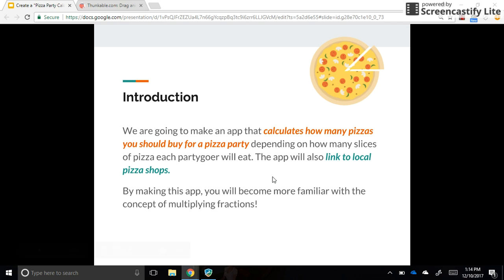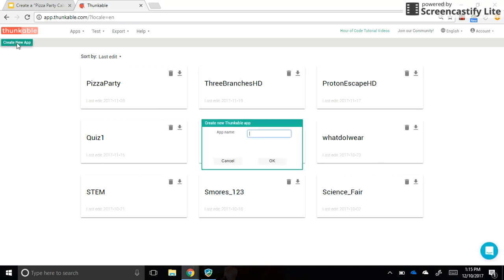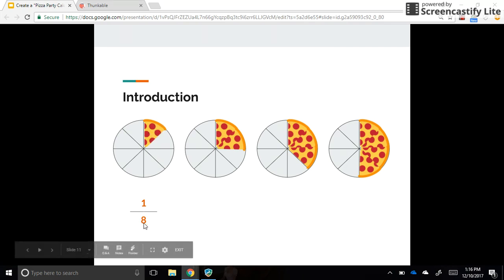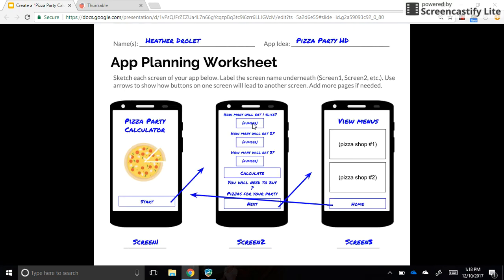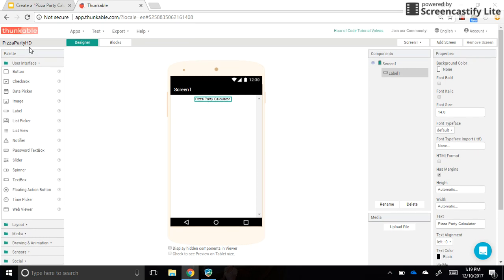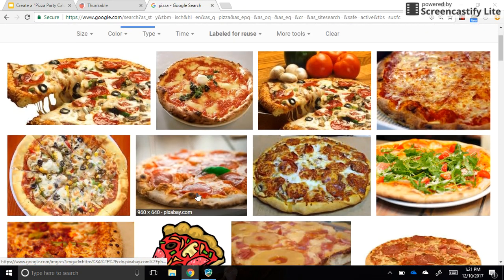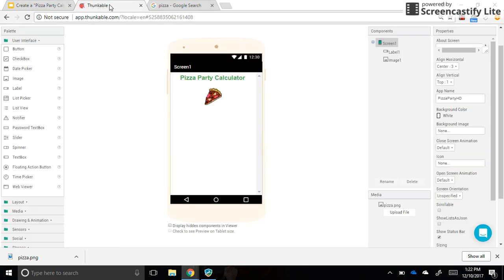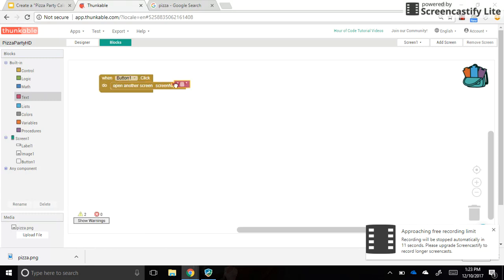Part 1: Create a "Pizza Party Calculator" App Using Thunkable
Are you looking for a way to integrate coding within your upper elementary classroom? Do you want to give your students more opportunities to develop creativity, critical thinking, communication, and collaboration skills?

In this series of video lessons, students will learn how to create a “Pizza Party Calculator” app. The finished app will allow users to input the number of people who will attend a pizza party, and then will calculate the number of pizzas needed!

The Common Core standards addressed by this series of video lessons include:

CCSS.MATH.CONTENT.5.NF.B.4
Apply and extend previous understandings of multiplication to multiply a fraction or whole number by a fraction.

CCSS.MATH.CONTENT.5.NF.B.6
Solve real world problems involving multiplication of fractions and mixed numbers, e.g., by using visual fraction models or equations to represent the problem.

CCSS.MATH.CONTENT.5.NBT.B.7
Add, subtract, multiply, and divide decimals to hundredths, using concrete models or drawings and strategies based on place value, properties of operations, and/or the relationship between addition and subtraction; relate the strategy to a written method and explain the reasoning used.

The ISTE Standards for Students addressed by this series of video lessons include:

Empowered Learner - Students leverage technology to take an active role in choosing, achieving and demonstrating competency in their learning goals, informed by the learning sciences.

Innovative Designer - Students use a variety of technologies within a design process to identify and solve problems by creating new, useful or imaginative solutions.

Computational Thinker - Students develop and employ strategies for understanding and solving problems in ways that leverage the power of technological methods to develop and test solutions.

Creative Communicator - Students communicate clearly and express themselves creatively for a variety of purposes using the platforms, tools, styles, formats and digital media appropriate to their goals.